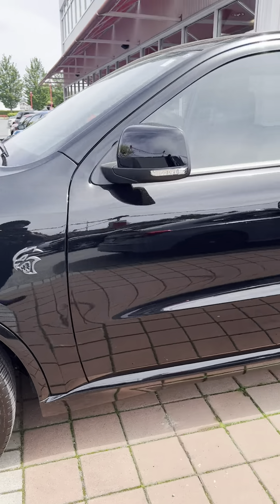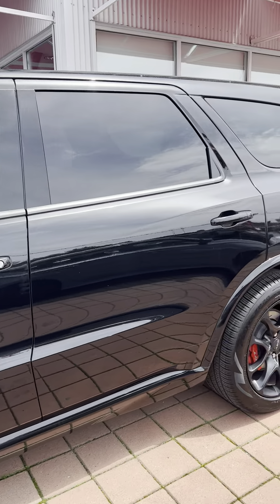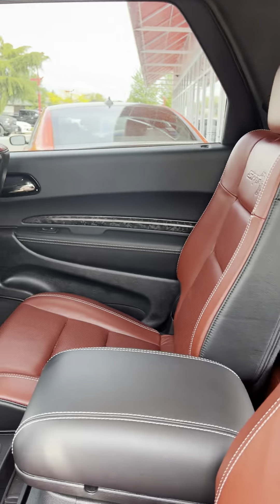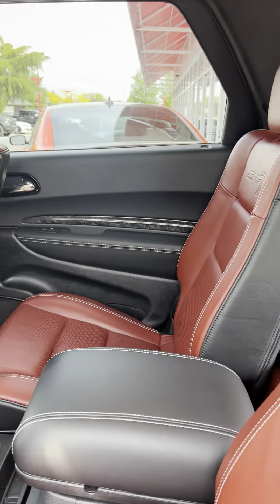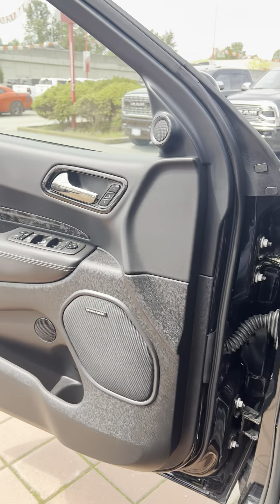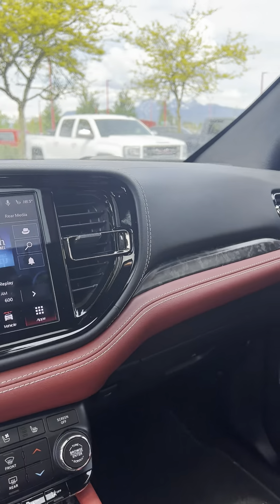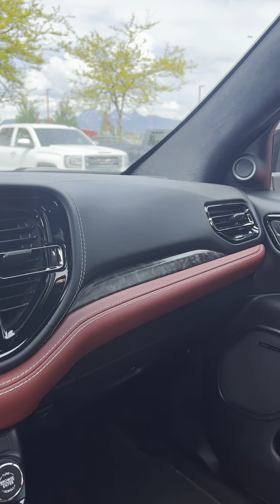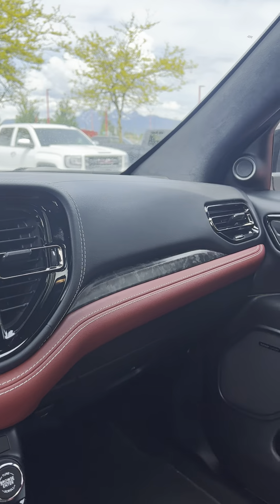Avil- Durango Hellcat